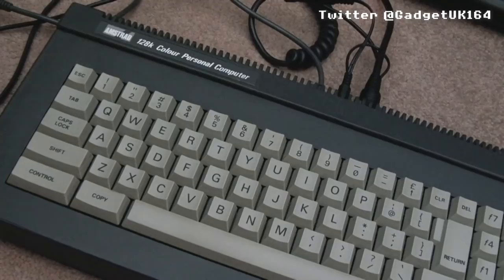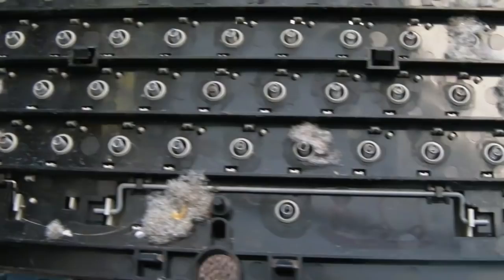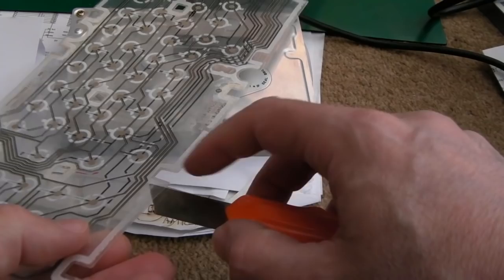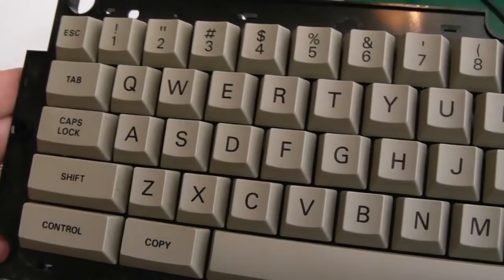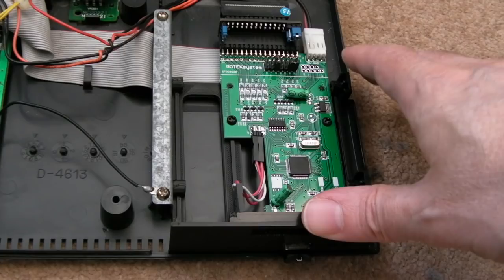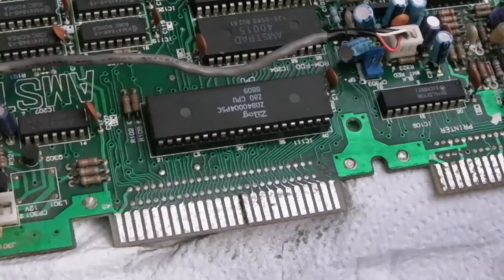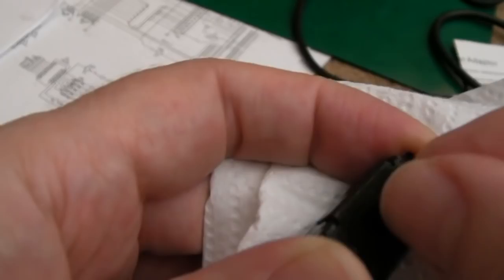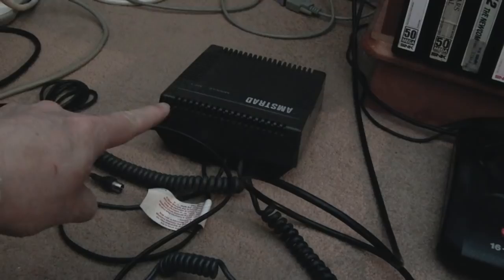Amstrad CPC 6128 Repair & Upgrade Part 2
The 2nd of this two part series.  In this part we swap out the disk drive with a more modern USB replacement, and fix a keyboard problem.